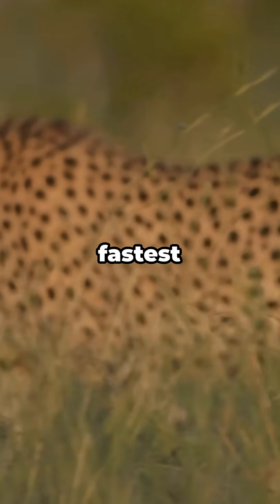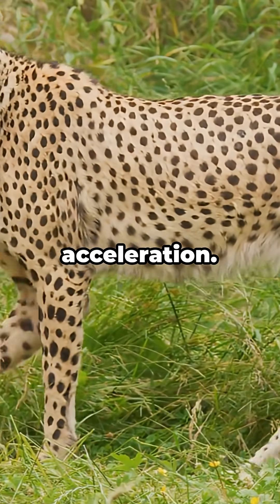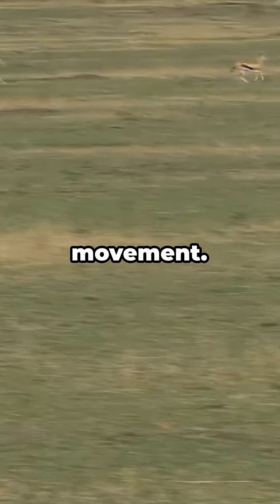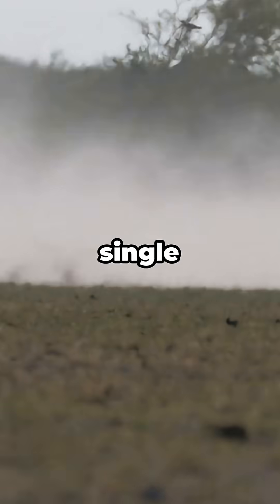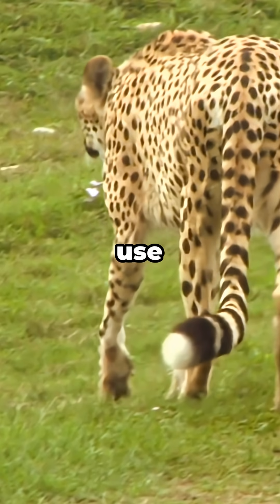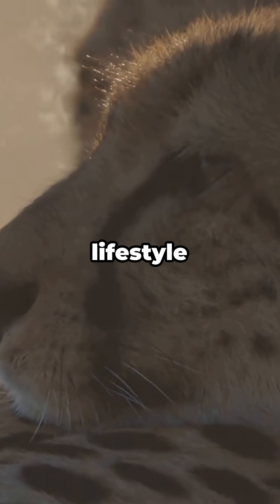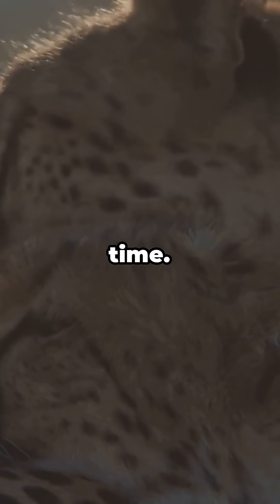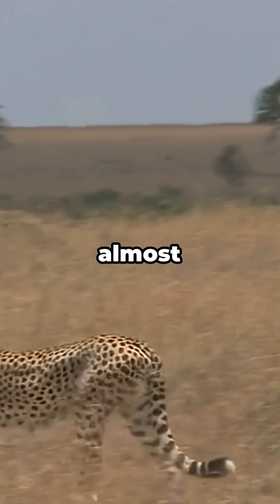Cheetahs Don’t Just Run Fast — They Break Physics!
Cheetahs are famous for speed, but most people don’t know how extreme their abilities truly are. Their acceleration is faster than a sports car, their spine works like a spring-loaded engine, and their claws act like permanent track spikes. This video reveals the most surprising cheetah facts, including how they hunt, how their bodies stay cool at extreme speeds, and why no land animal on Earth can match their acceleration.

If you're interested in big cat behavior, predator adaptations, or incredible wildlife speed records, this cheetah breakdown will show you exactly why this animal is considered one of nature’s most perfect hunters.